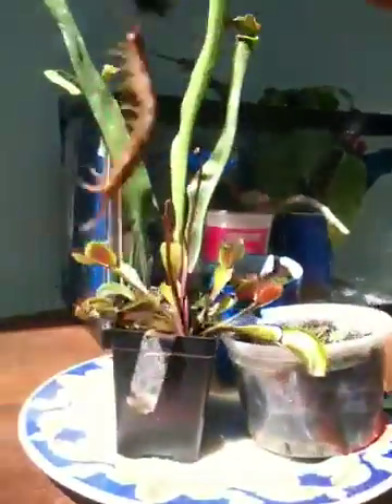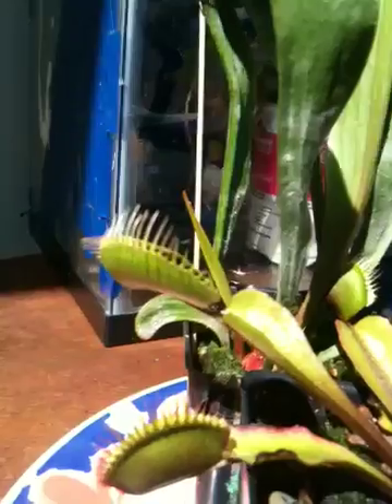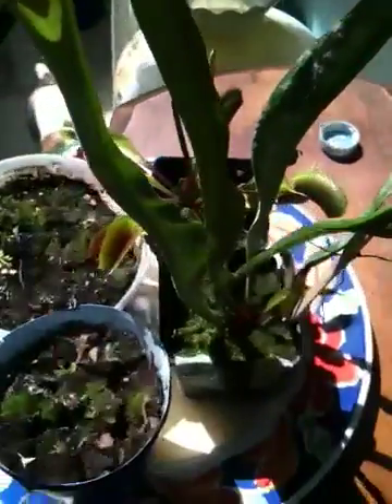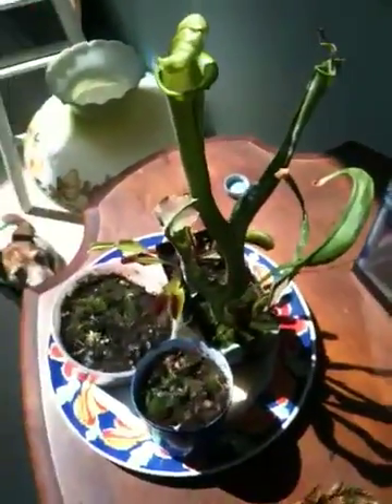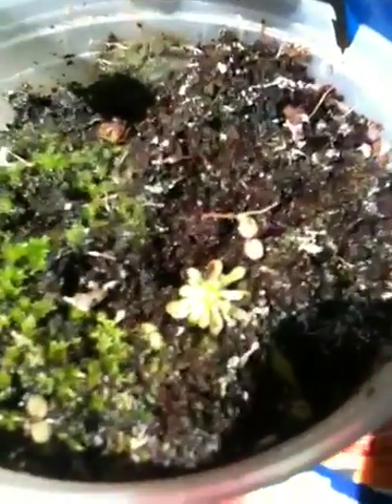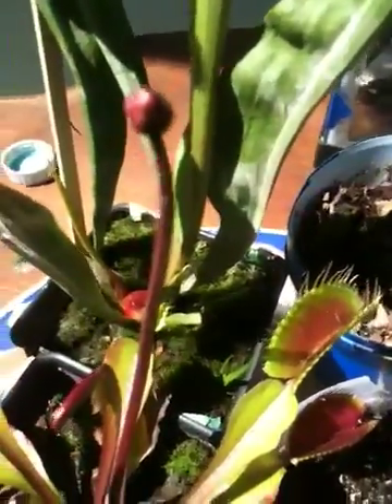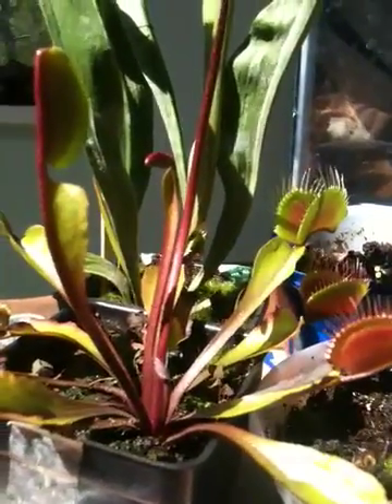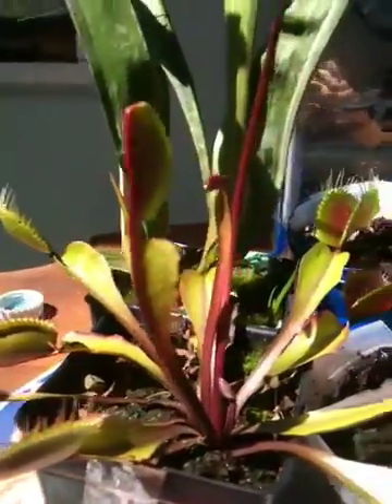Centipede vs carnivorous plant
My flowering Venus flytrap needs fuel for seed production so I force fed him a centipede. The centipede breaks free for a second or two. akai ryu is the species